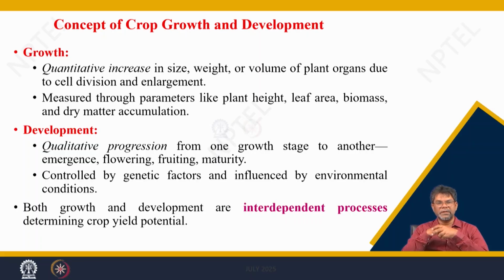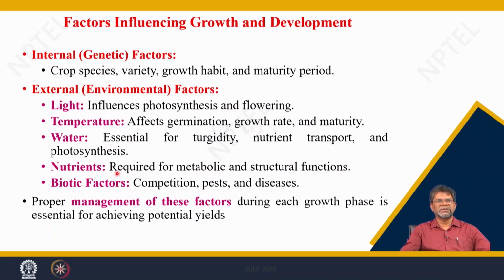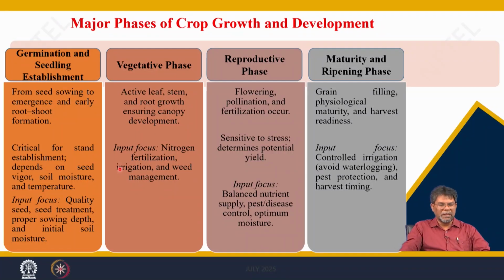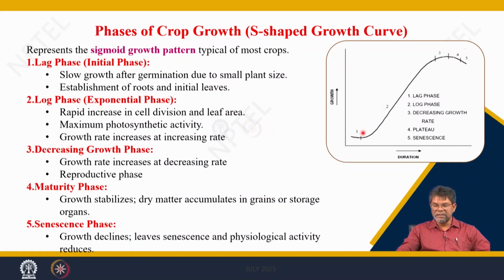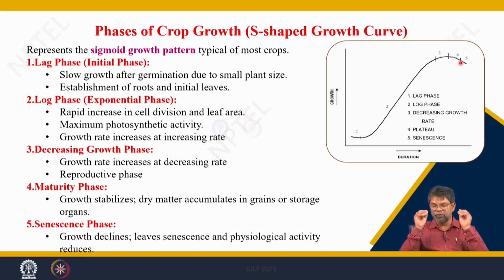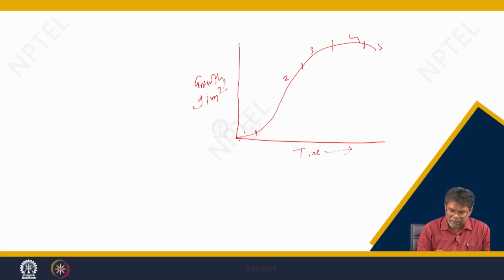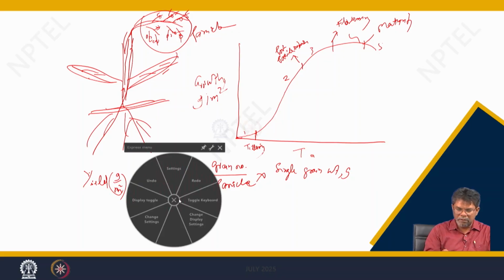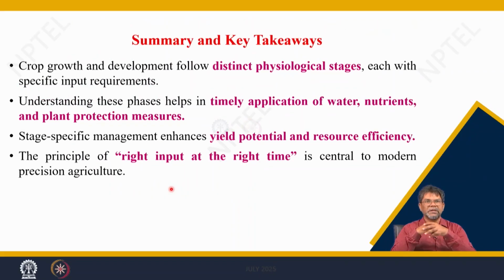Lecture 04: Crop Growth and Development Phases for Input Management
Concepts Covered:
Growth:
Quantitative increase in size, weight, or volume of plant organs due to cell division and enlargement.
Measured through parameters like plant height, leaf area, biomass, and dry matter accumulation.
Development:
Qualitative progression from one growth stage to another—emergence, flowering, fruiting, maturity.
Controlled by genetic factors and influenced by environmental conditions.
Both growth and development are interdependent processes determining crop yield potential."